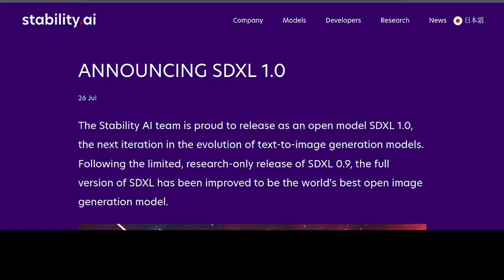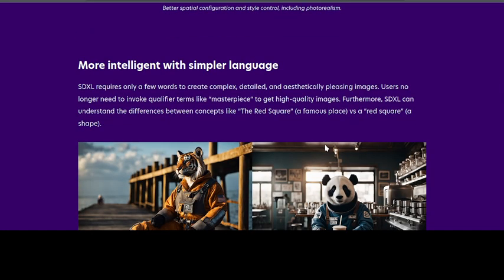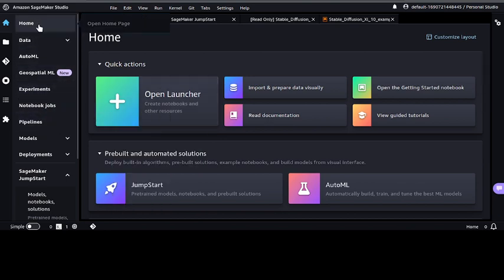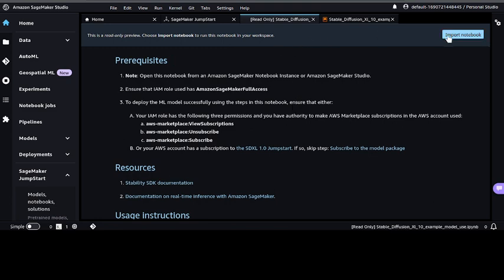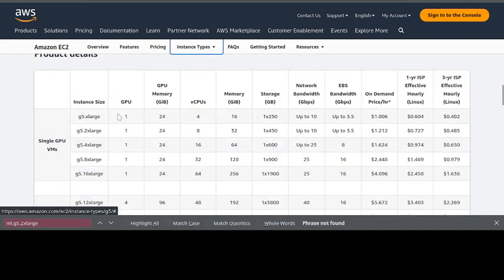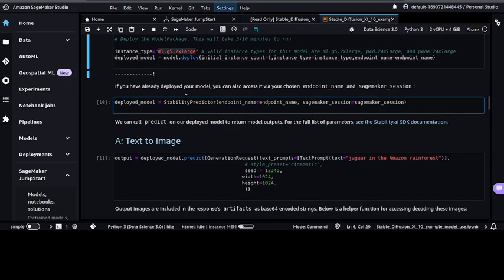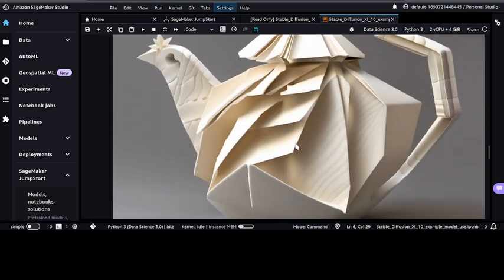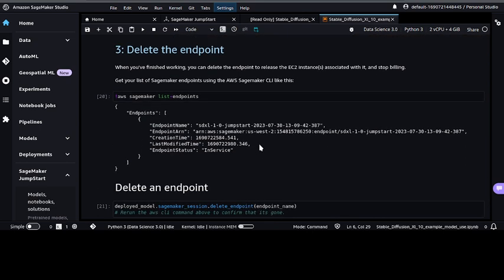Stability SDXL 1.0 using AWS Sagemaker